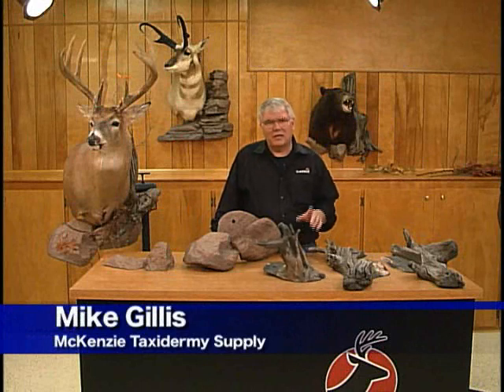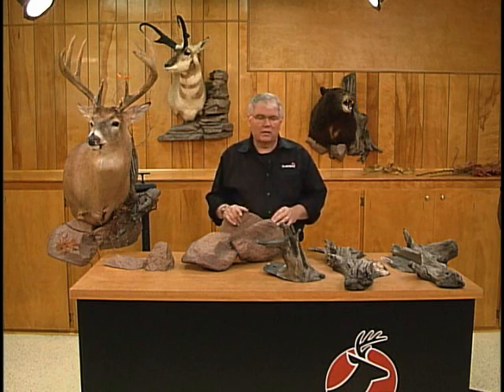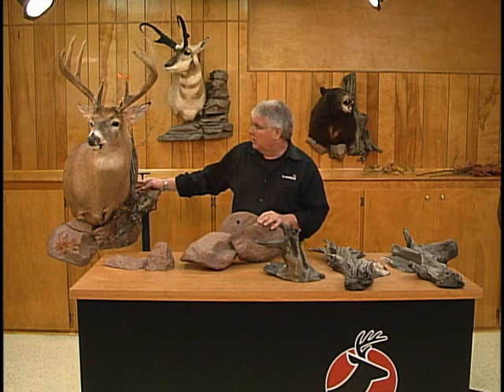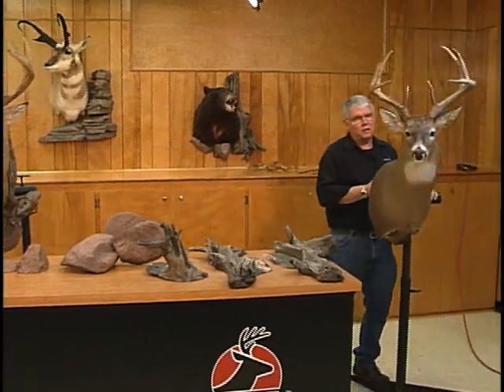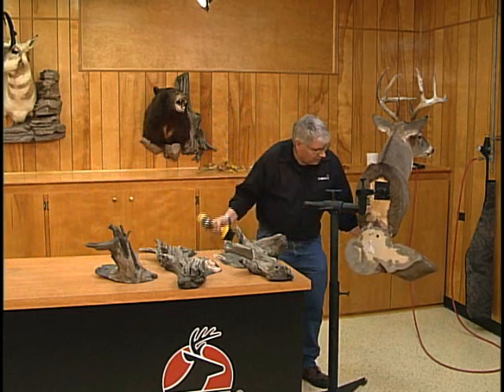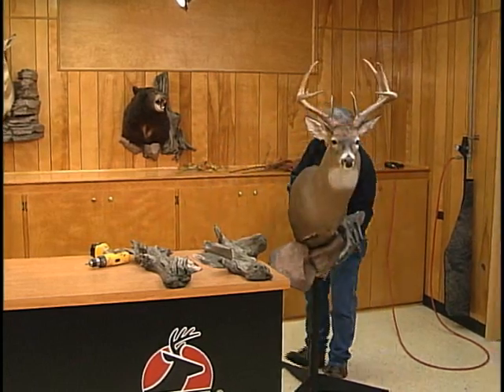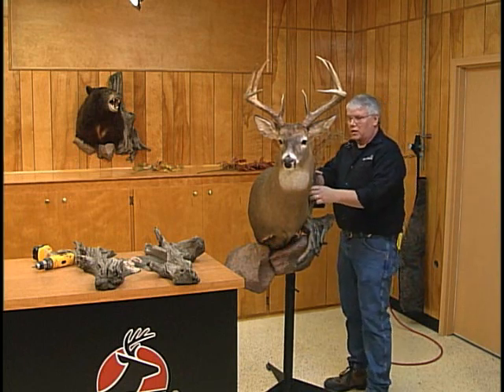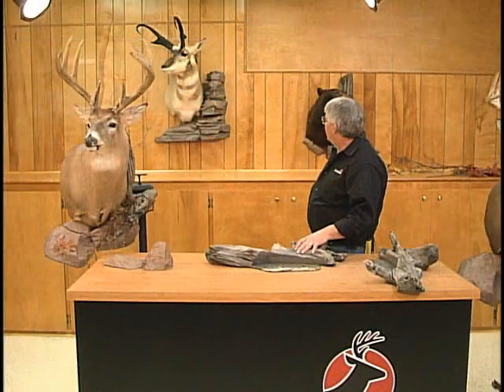Mckenzie Wall Habitat™ Informercial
Add dimension and excitement to your mounts with McKenzies new